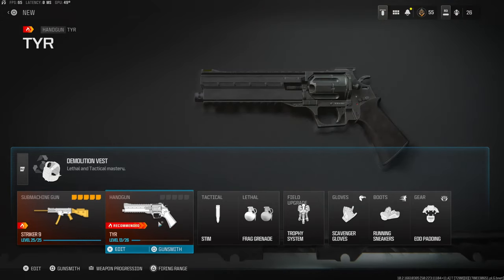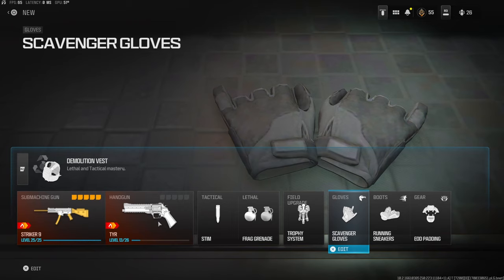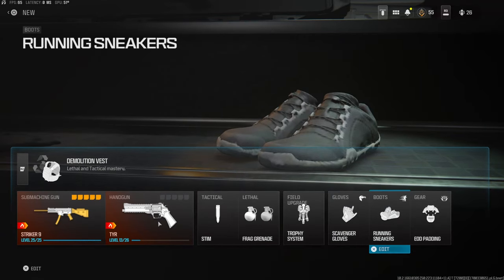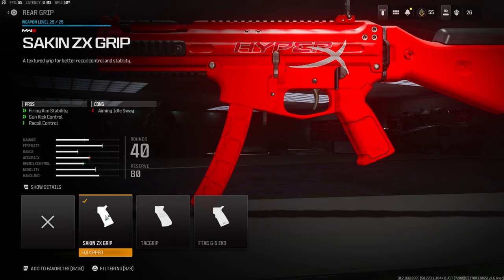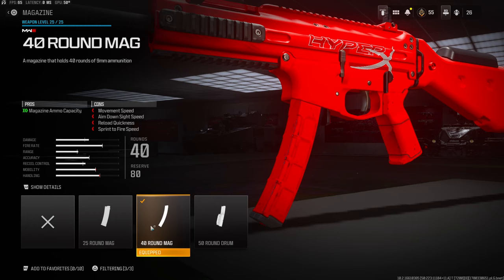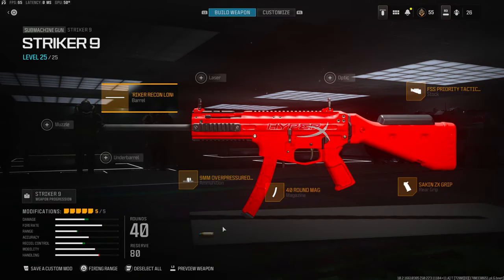MAX DAMAGE STRIKER 9 Class Setup in MW3! (BEST STRIKER 9 BUILD / LOADOUT)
2nd channel- @MoreKlay

3rd channel - @klayx2

4th channel - @CompetitiveKlay